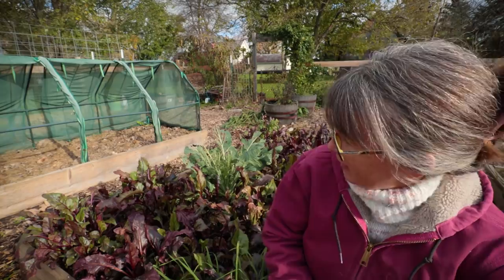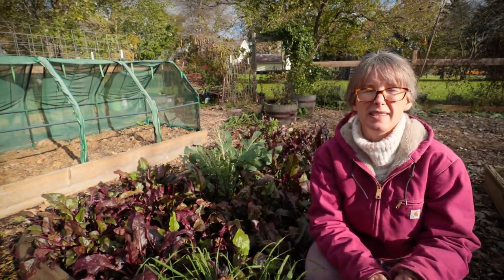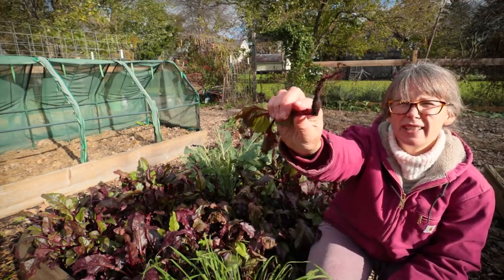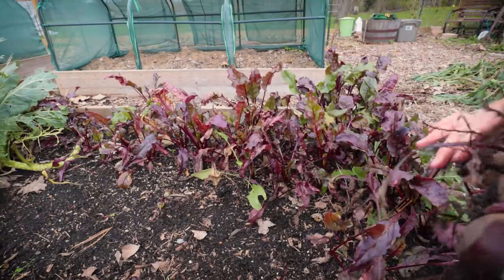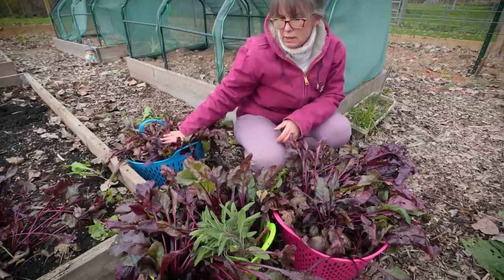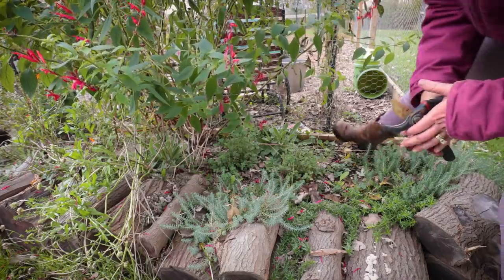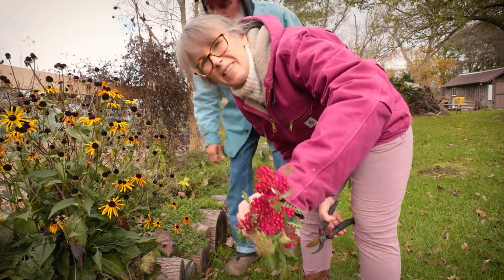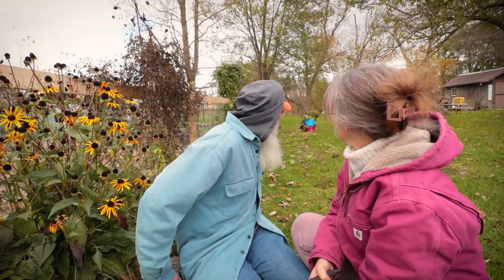Failing To Learn | Final Garden Harvest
I've been trying to grow beets for several years now.  I've never had much success.  This year, I employed quite a few tips from some of our favorite YouTuber's.  And it definitely did make a different, just still not enough yield for me.  If you have any tips that have worked for you, please share them down in the comments, so we can all learn together ♥ Rachel